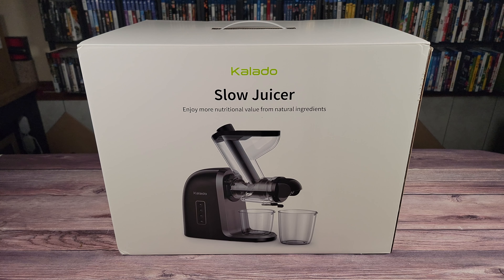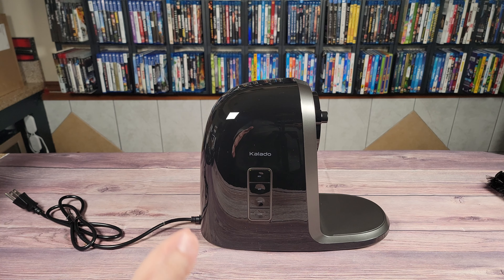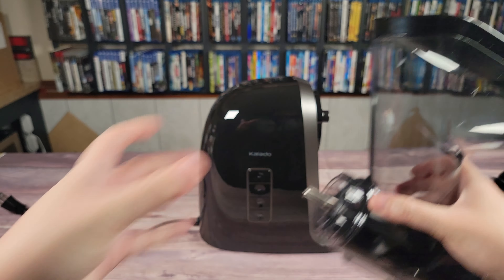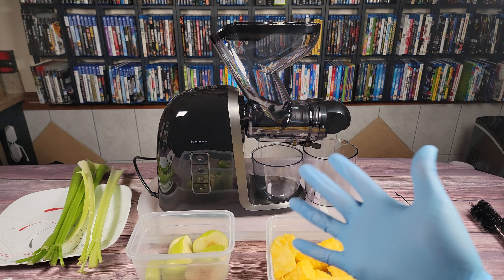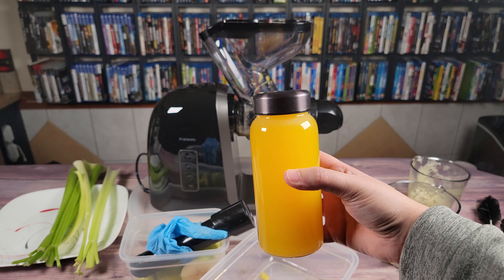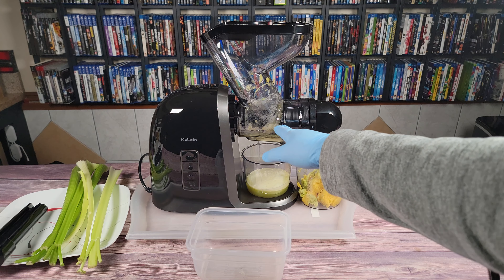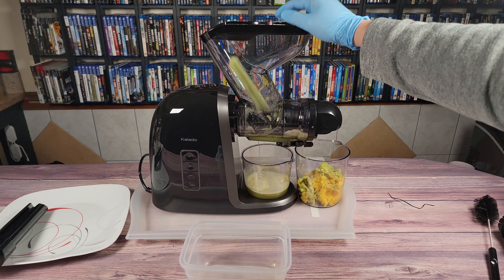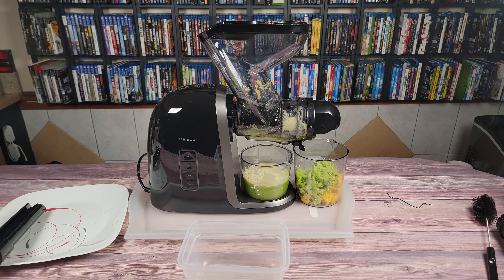Kalado Cold Press Juicer Review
Today we are taking a look at the "Kalado - Cold Press Juicer" machine. Whether you're a health fanatic or someone who just wants fresh juice.. this a great high powered and affordable juicer to consider!